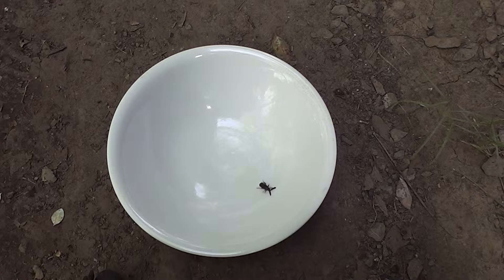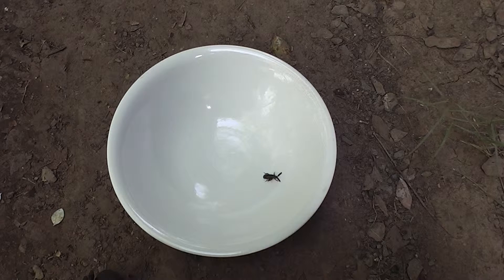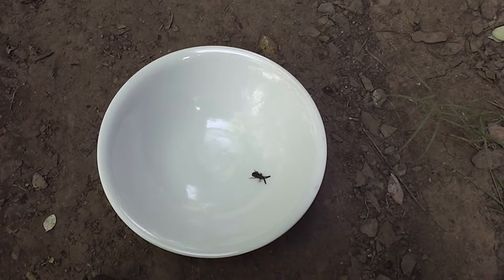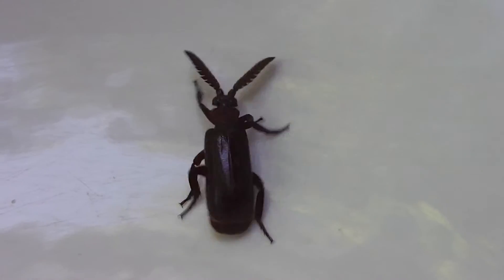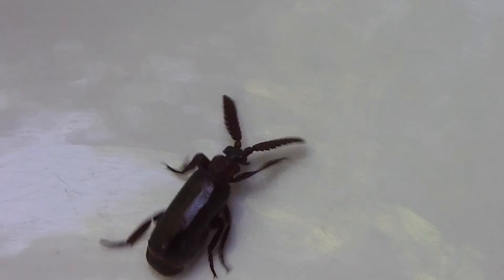Beetle in a Bowl ╚(•◥◤•)╝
Haven't got the foggiest what sort of beetle this is. It certainly has big antennae for receiving all sorts of information. It's one of the many sort we have around here, where I am, in the Lachlan Valley, NSW, Australia.

'◕_◕'ლ( ͠° ͟ل͜ ͡°)